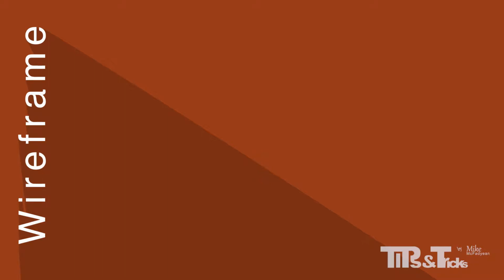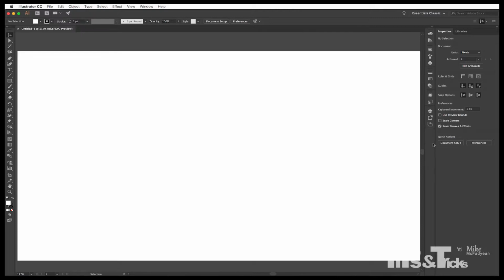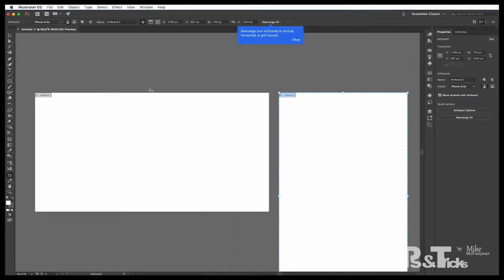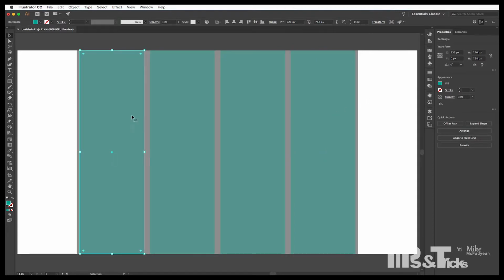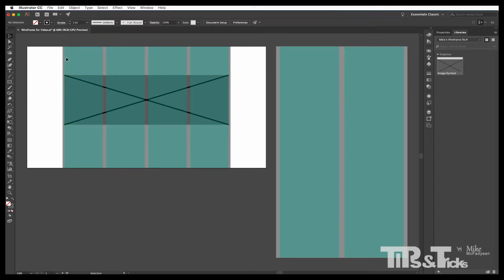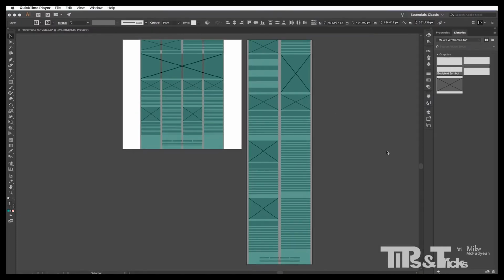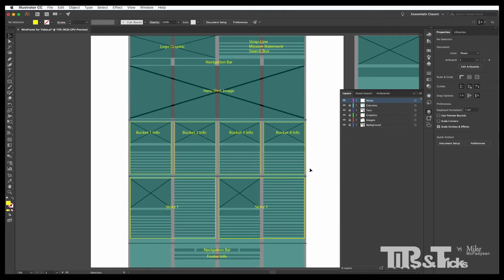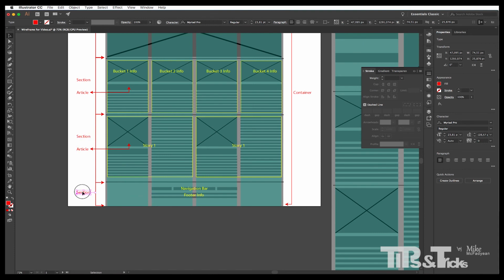Adobe Illustrator for Web Designers - Part 1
Use AdobeIllustrator to create wireframes, style tiles and prototypes for web pages.